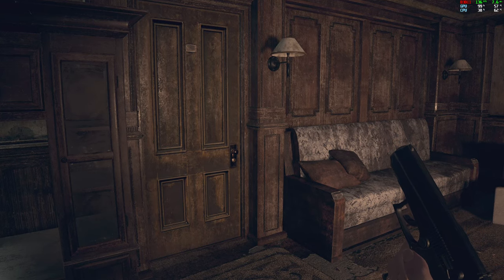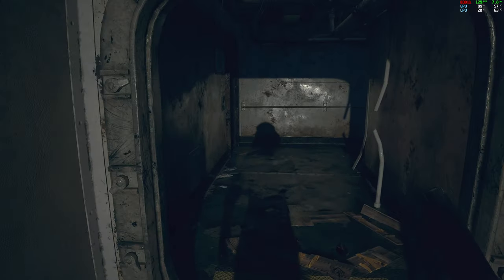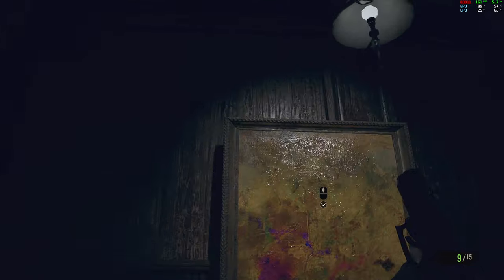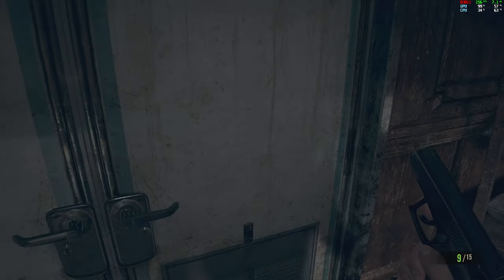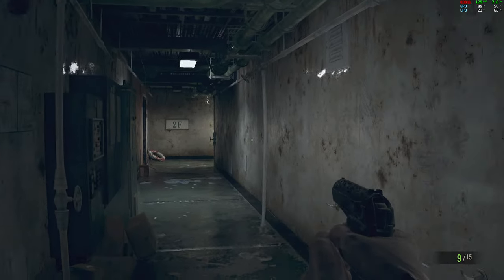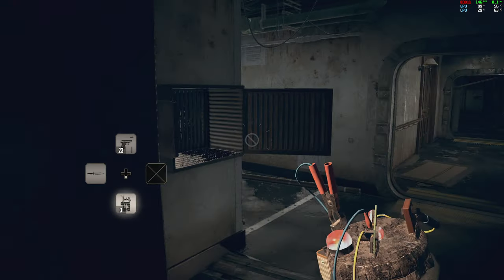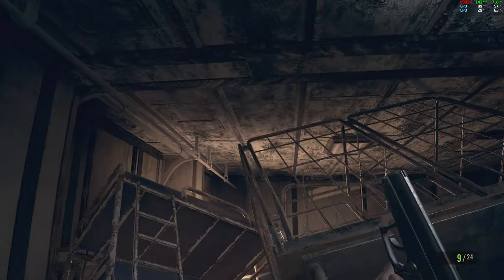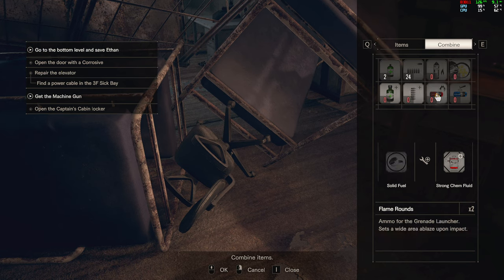Resident Evil 7 Playthrough - Part 25 [PC] [1440p]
Part of my Resident Evil 7 playthrough on PC.